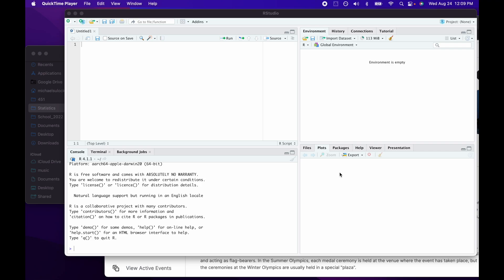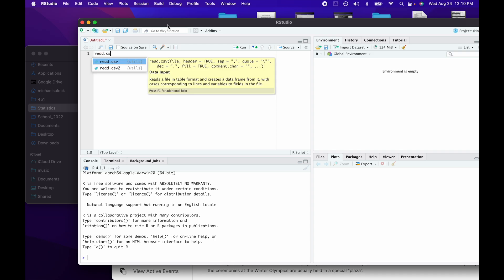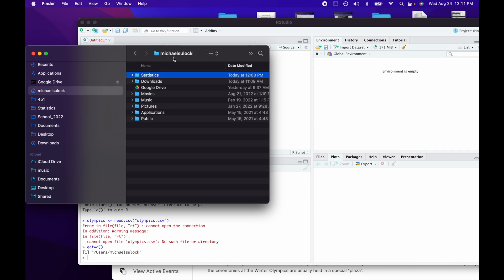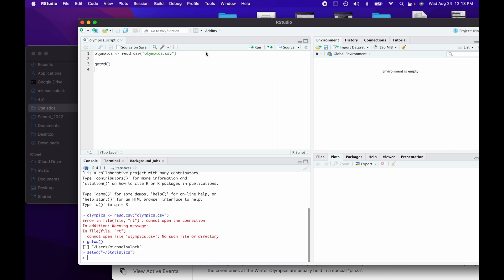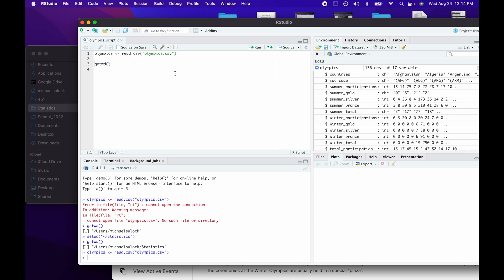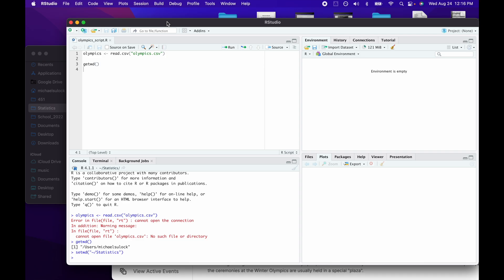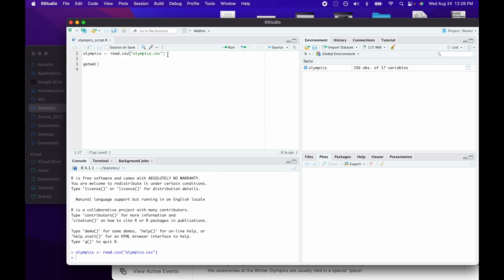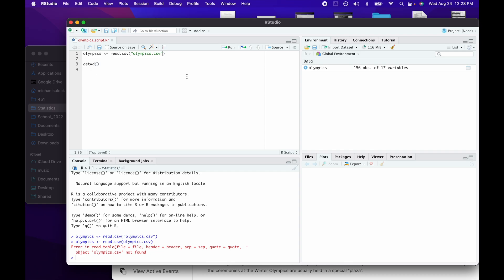Loading a CSV File Into R Studio - Setting the Working Directory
Within the context of R studio, how to load the most common data type into R, a comma separated value (.csv) file.

00:00 Intro
00:20 Obtaining a dataset
00:40 The read.csv() function
01:45 Temporarily changing the working directory
04:20 Permanently changing the working directory
05:40 Using quotation marks